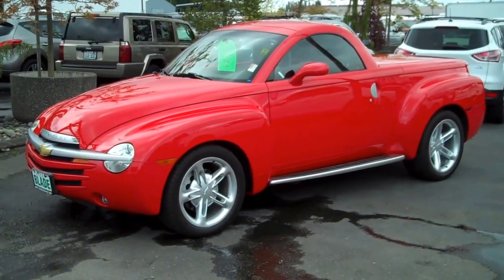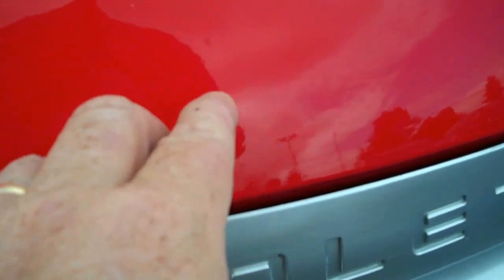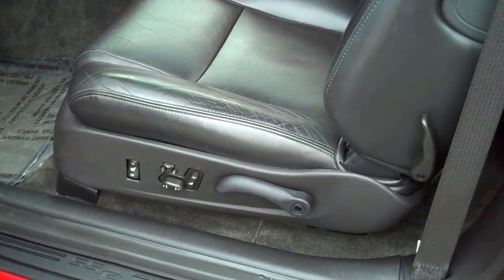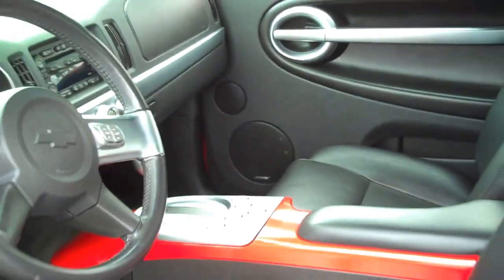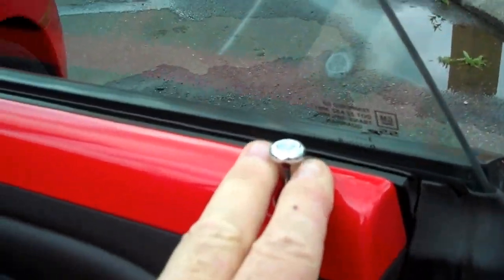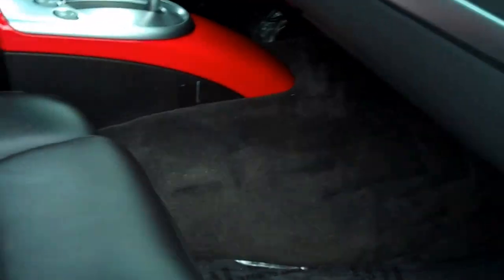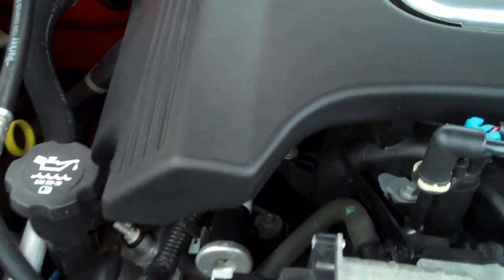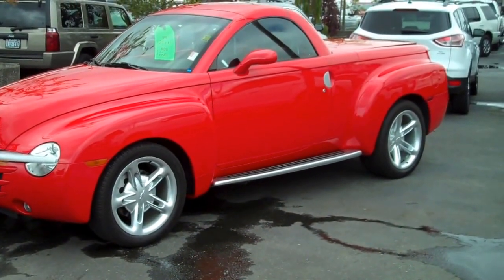2003 Chevrolet SSR Vortec 5.3L V8 SFI